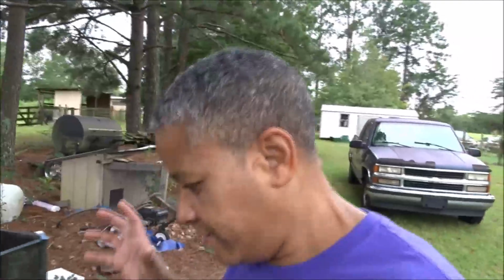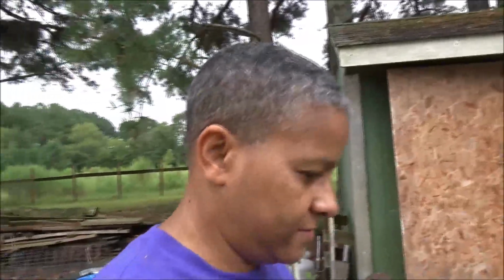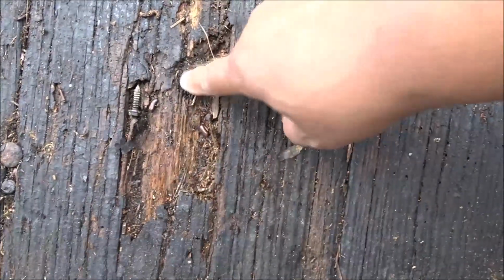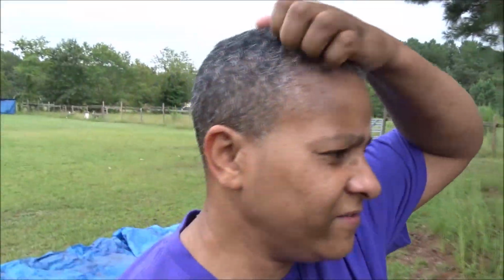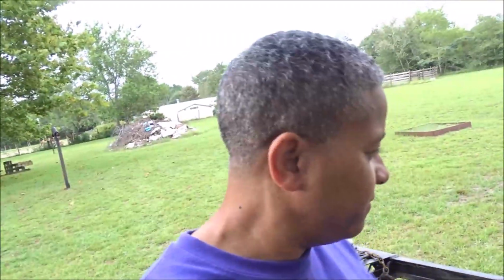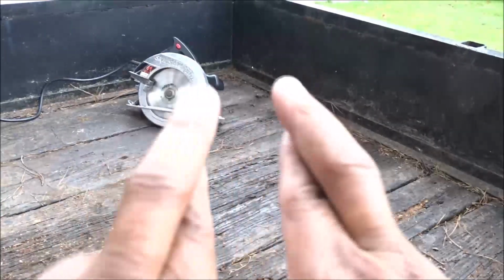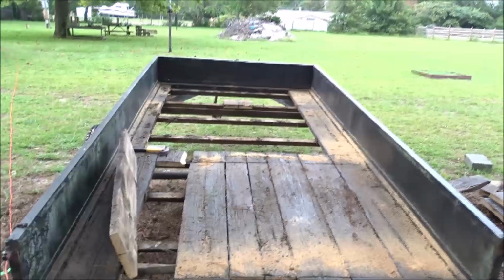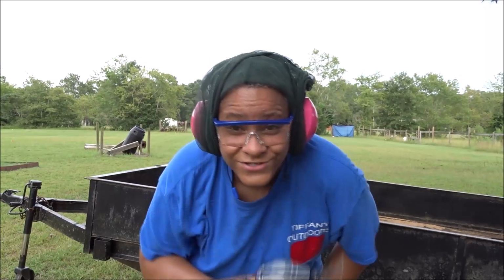Repairing My Landscape Trailer Floor Part 1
My Dad and I used this trailer even though the floor was rotting out I put my 900 pound zero turn mower on it LOL. Now I need to fix this